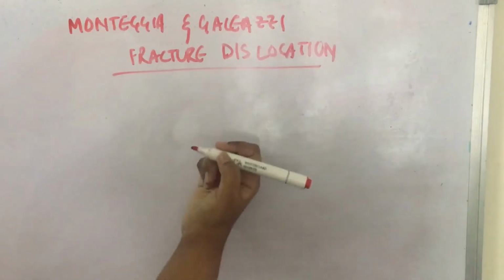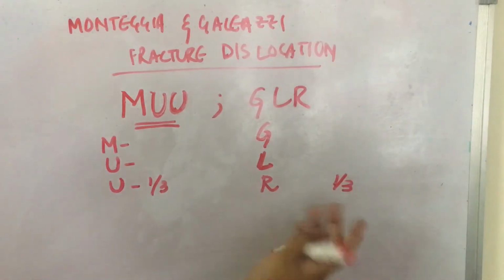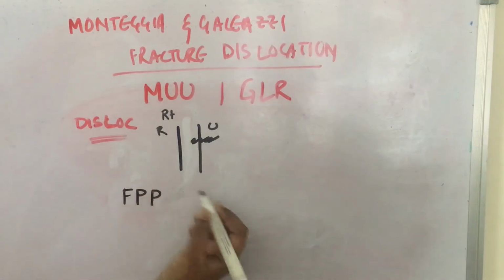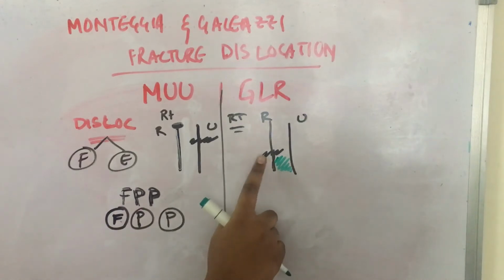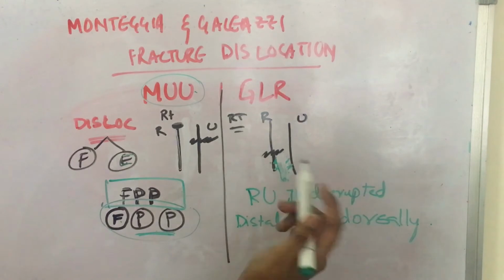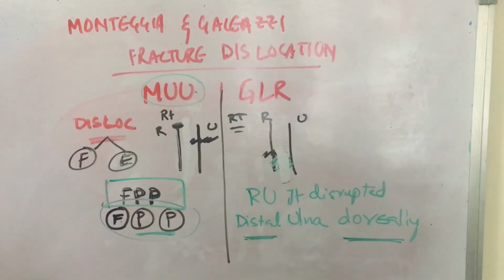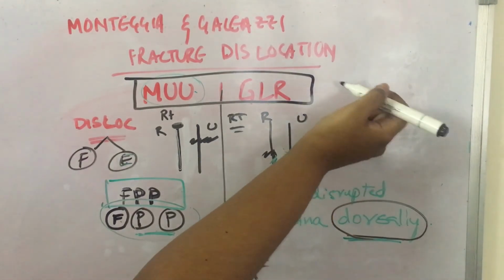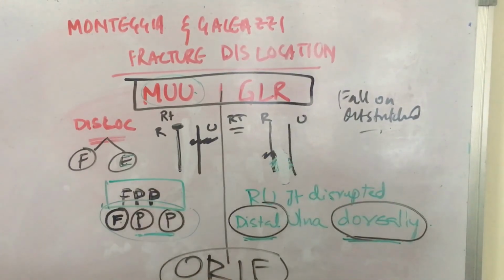Clearing the monteggia and galeazzi fracture dislocation confusion once and for all